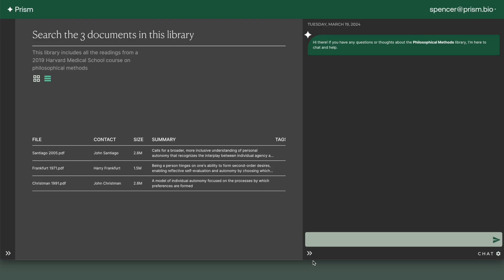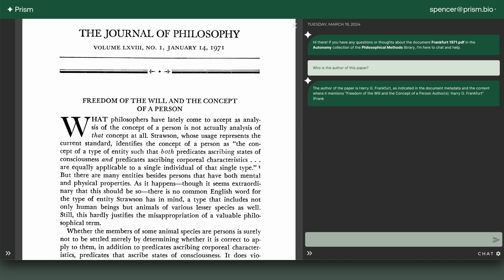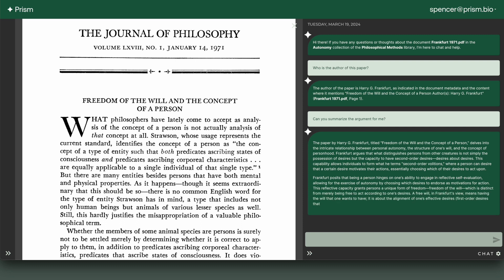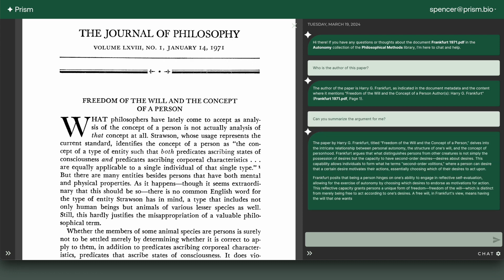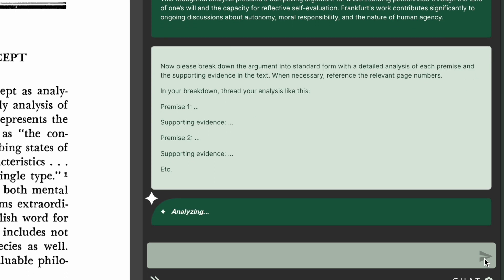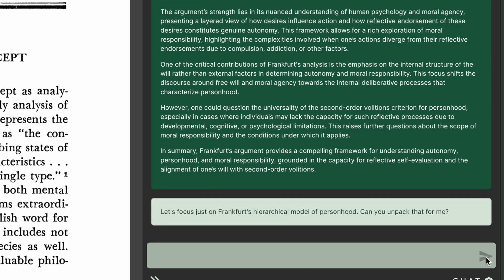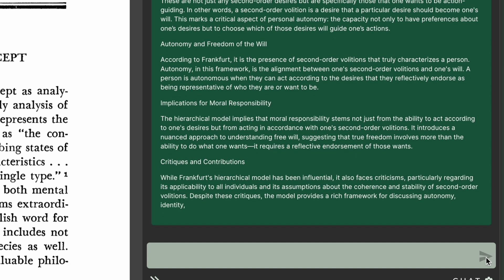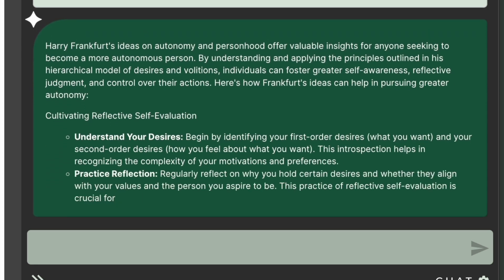Can Prism's Knowledge Finder reconstruct a philosophical argument?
In this video, I explore how Prism's Knowledge Finder, which uses machine learning and generative AI, can be used to breakdown and analyze a philosophical argument.

In particular, I am asking KF to analyze Harry Frankfurt's "Freedom of the Will and the Concept of a Person".

This is the first in a series of videos on an experiment to see if Knowledge Finder can be "trained" in a similar style to a graduate seminar.